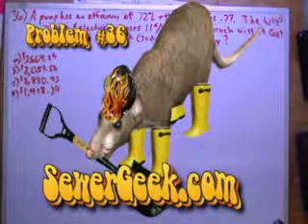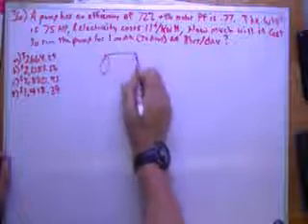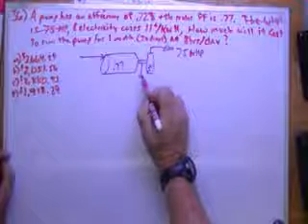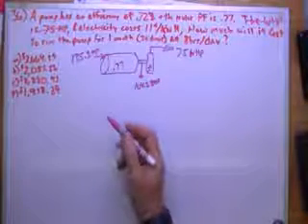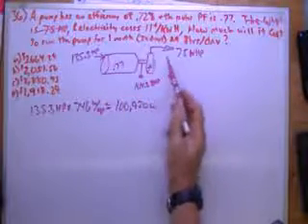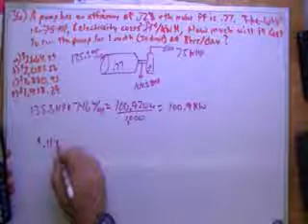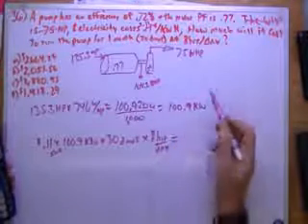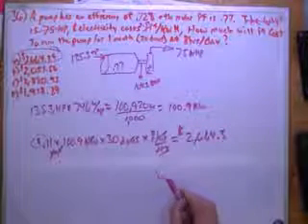Wastewater Collection Math Problem #36 SewerGeek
This Video Explains how to work out problem #36 (Calculate Motor HP), from the Wastewater Collection Math and Theory book. Downlaod the book free at SewerGeek.com, or you can just paste this into your browser to get the book.